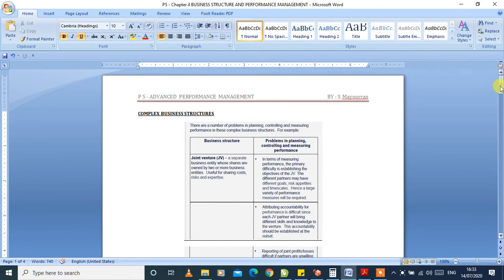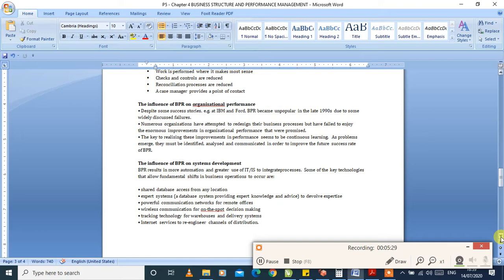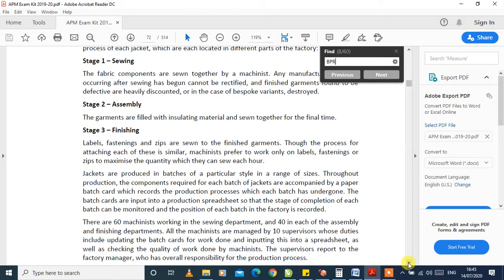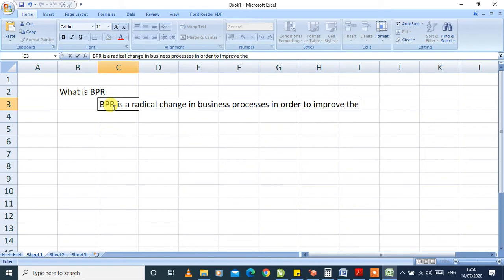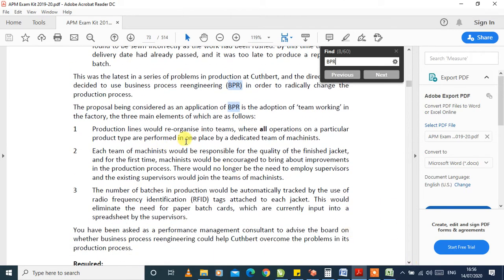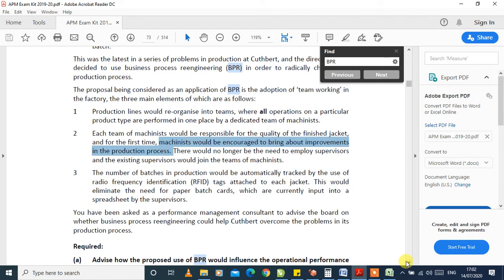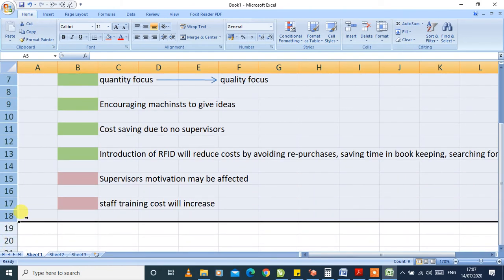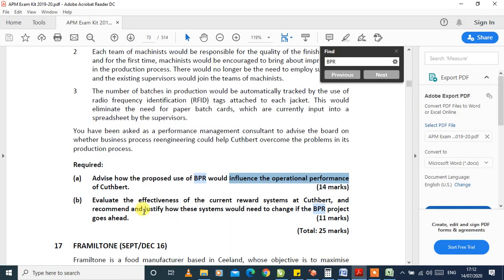Business Process Re-engineering for ACCA APM (P5)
Discussion on BPR for ACCA APM students